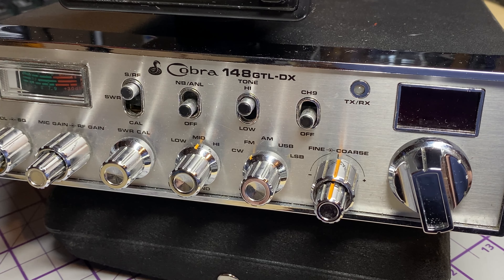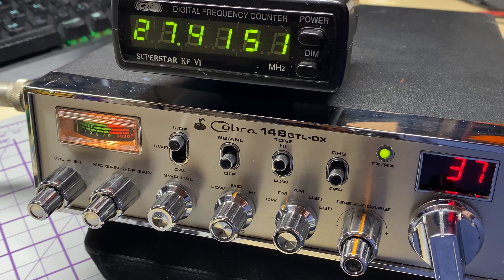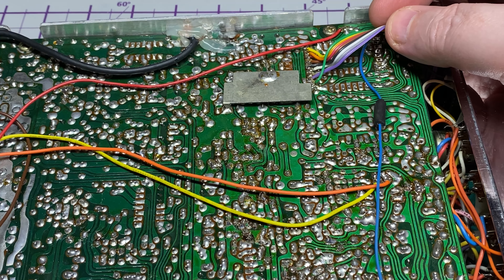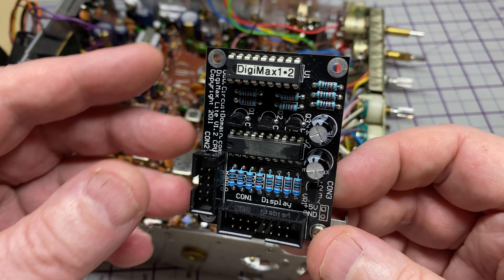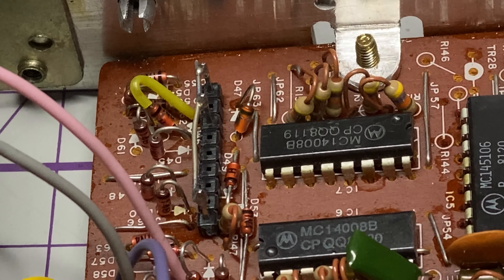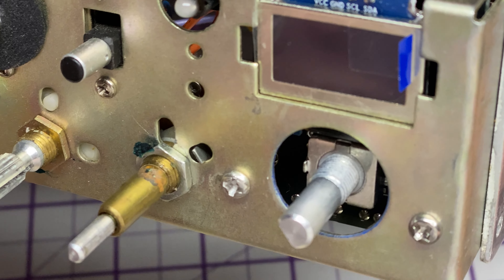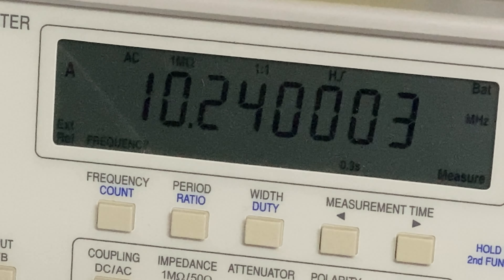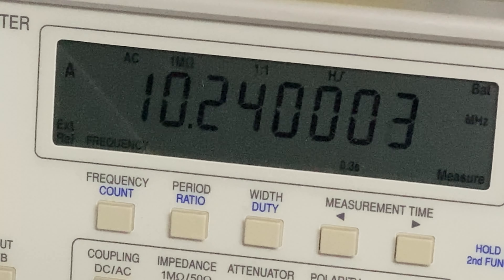EP 187 - Cobra 148GTL-DX - Removing a bad mod and fitting a DDS conversion.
In this episode i remove a bad mod and see the joy of cut tracks , then we fit a DDS unit.